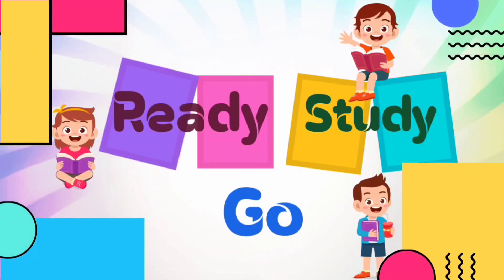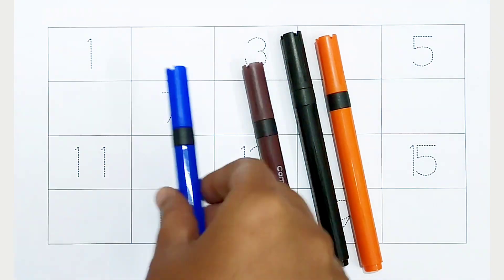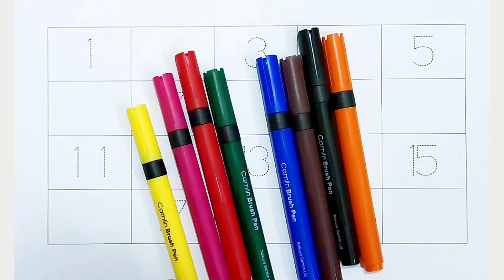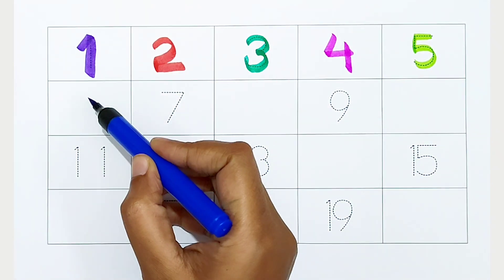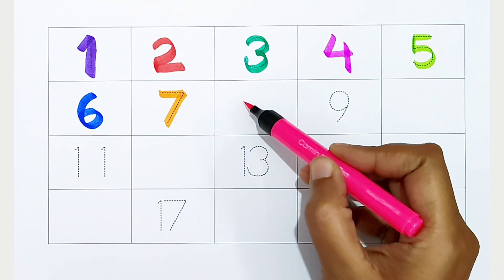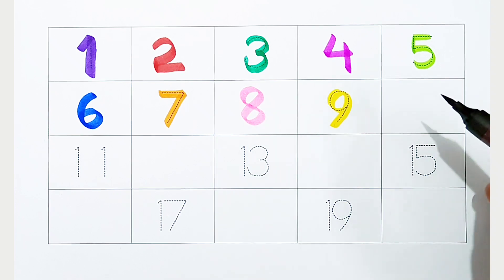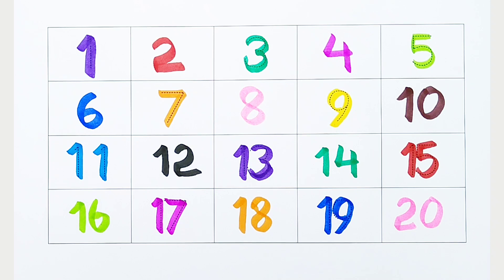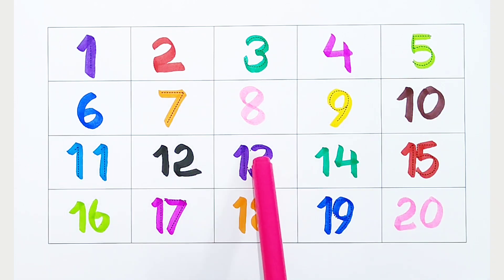123 Numbers | Numbers Song for children| Endless Numbers| Count Numbers 1 To 20| Kids Learning Video